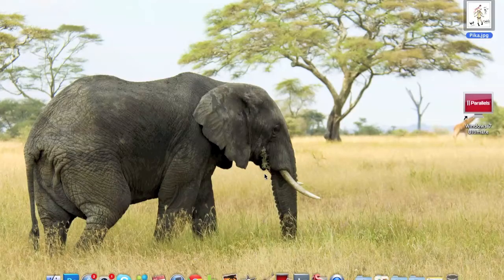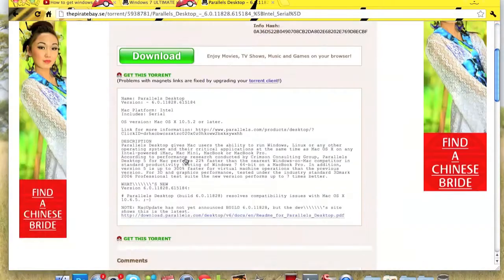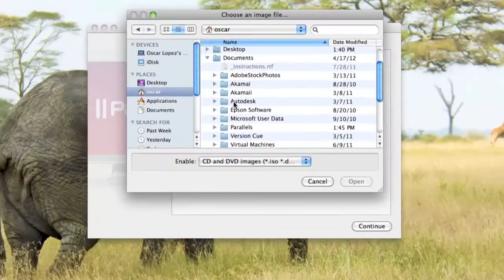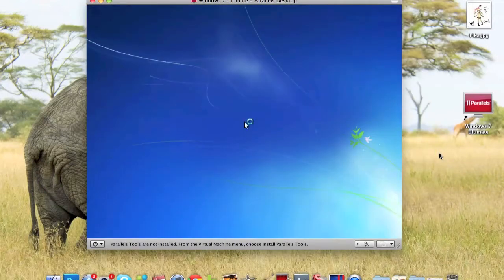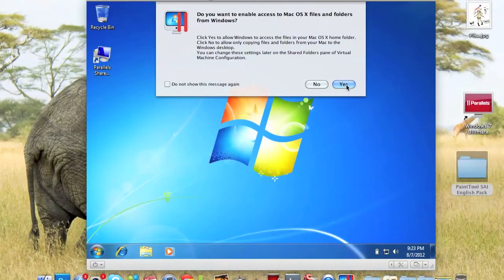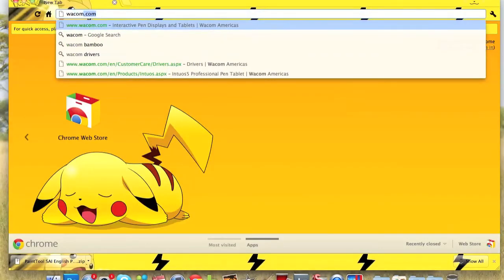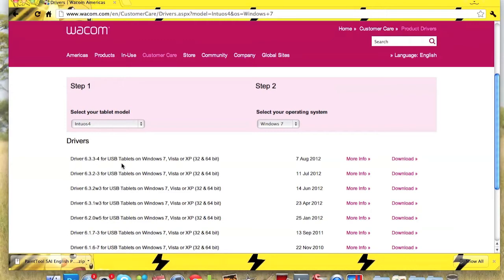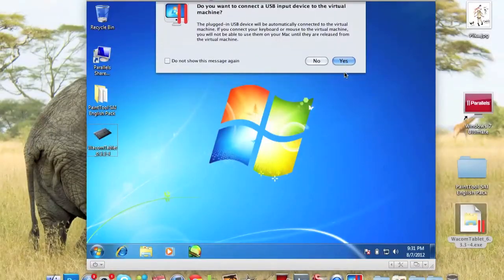TUTORIAL: HOW TO GET SAI IN MAC W/ PENPRESSURE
My redo video of my old tutorial... so I decided to make a new one..
YOUTUBE has deleted the video link for windows and parallels..
but I still saved the links for windows and paralles

~ Good Luck :)